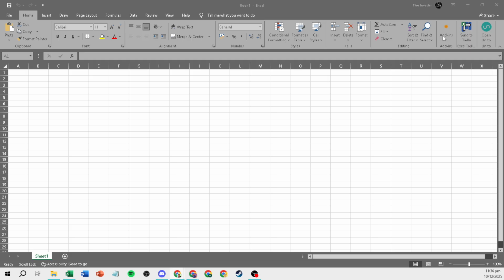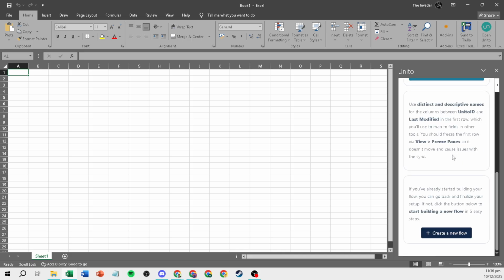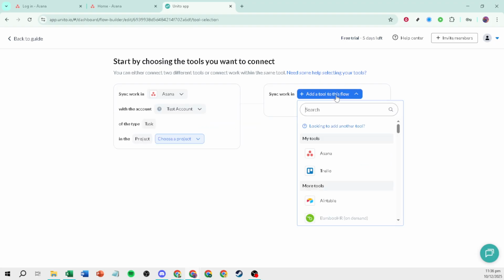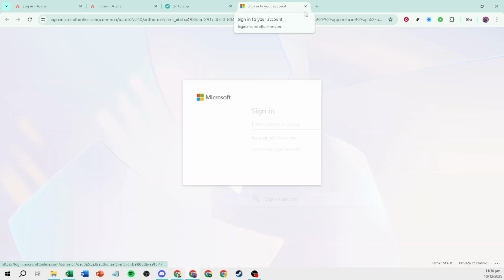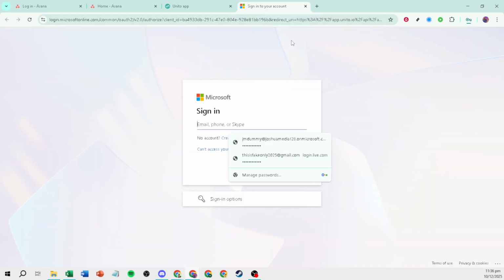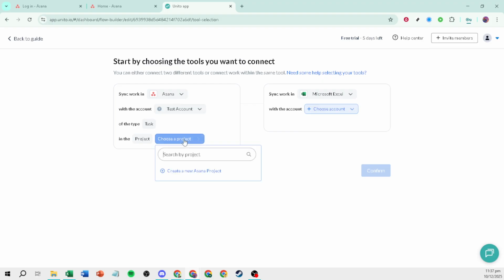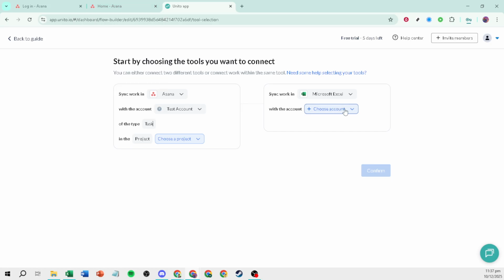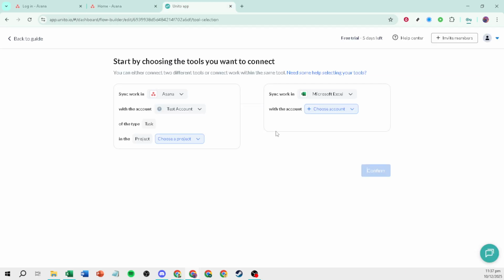How To Sync Asana Tasks To Excel Rows Automatically [2025 Guide]